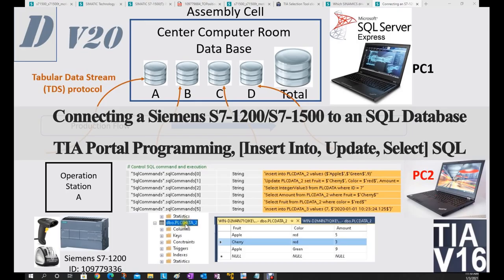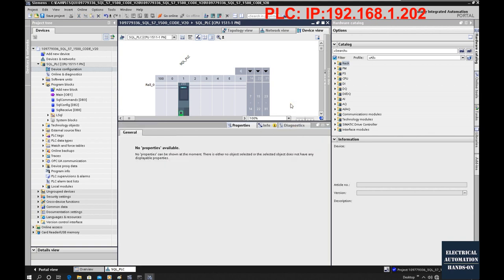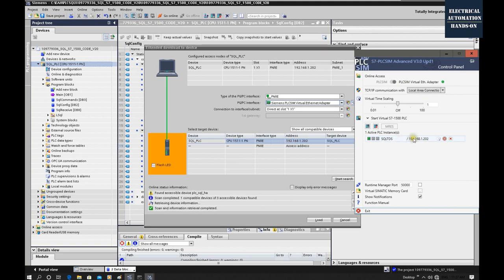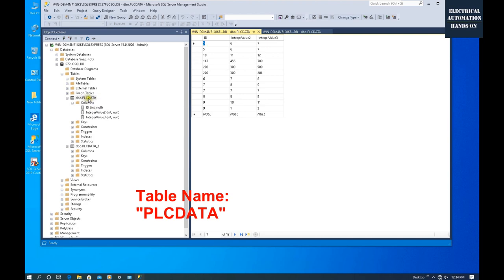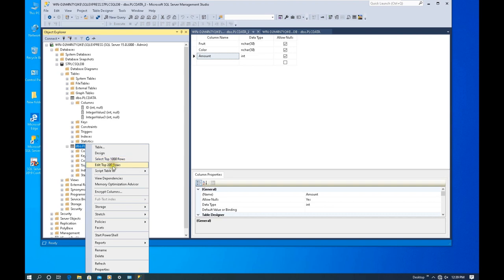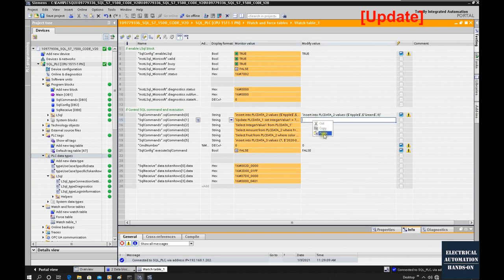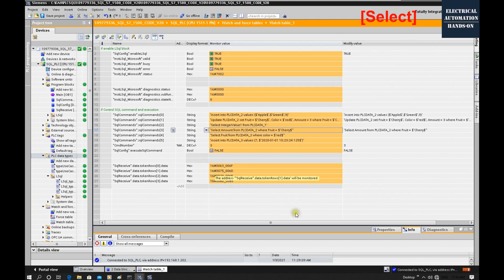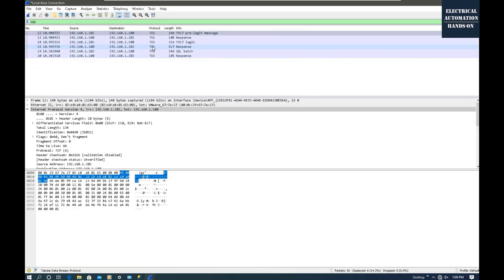COM13d. [4/5]V20 Connecting a Siemens PLC S7-1500 to an SQL Database [PLC Section]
Note: Siemens released V21 on Feb.21, 2021, which likely solved the problem of the programming for S7-1200 .  "The parameter "data" must be interconnected with an "Array of Byte" when using
a S7-1200. A structure is not permitted. "  This is talking about the "SqlReceive".data at the interface of the “LSql_Microsift” FB

- Connecting an S7-1200 / S7-1500 to an SQL Database (ID:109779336  V20 2020.Nov)
- Connecting an S7-1200 / S7-1500 to an SQL Database (ID:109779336  V21 2021.Feb)

V11, V20, V21, and V30 of ID:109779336 can be downloaded

COM13e. [5/5]V20 Connecting a Siemens PLC S7-1500 to an SQL Database [SELECT WHERE] (Wireshark, token) Reading From Database to PLC,